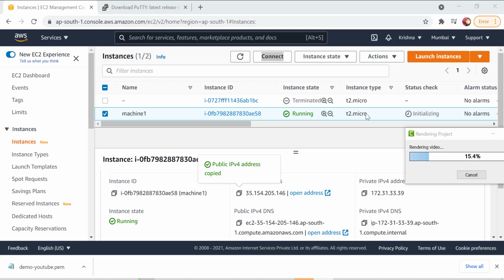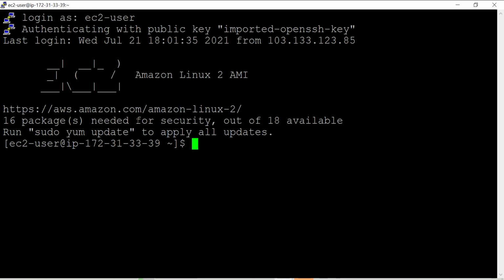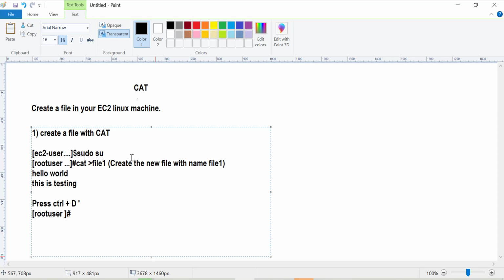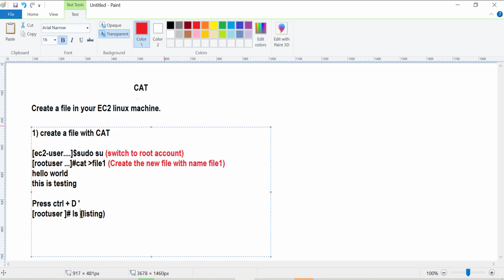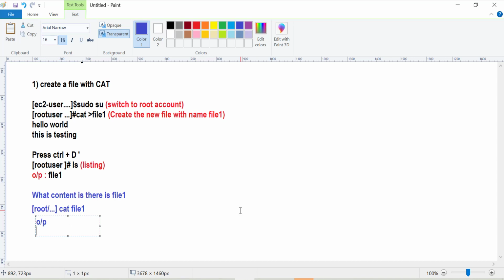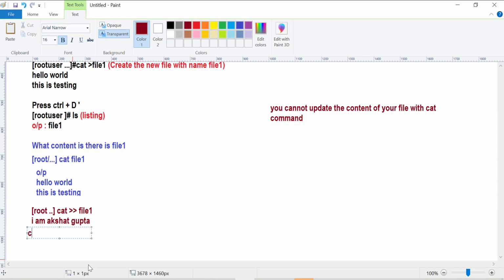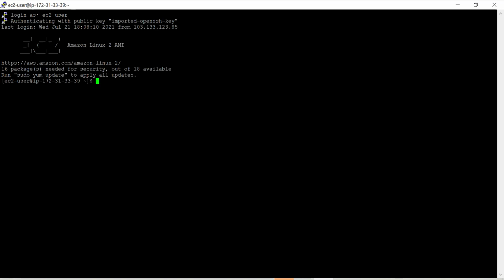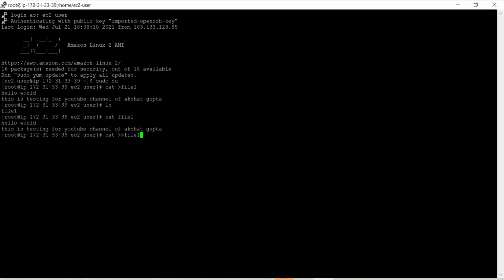Use of CAT command in linux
In this lecture i have explained about sudo su, ls, creating file by cat , update file via cat command , view content of file via cat command